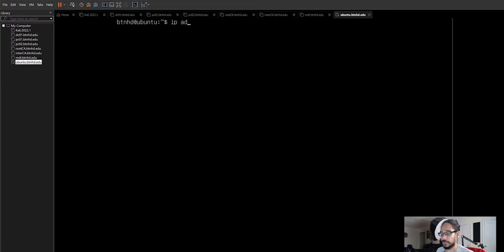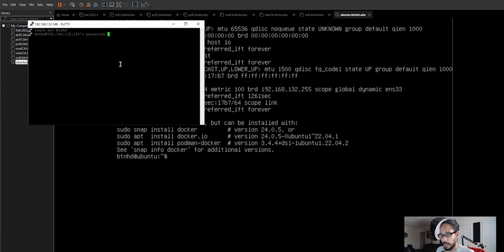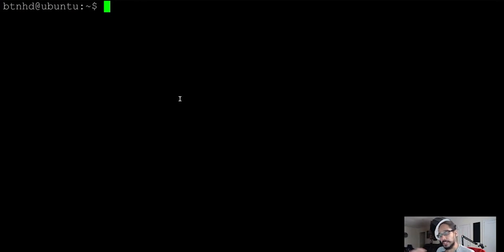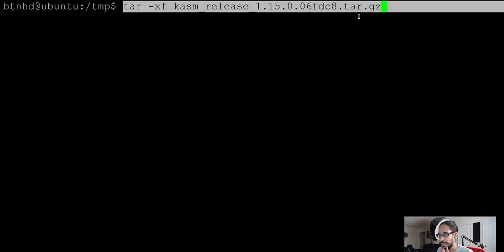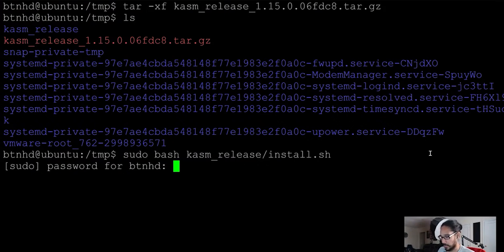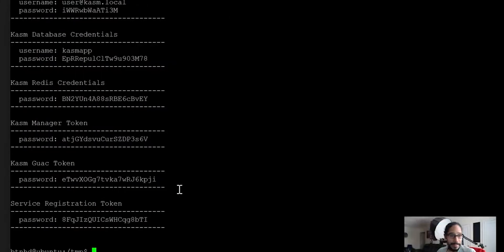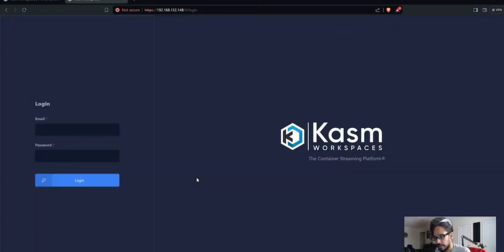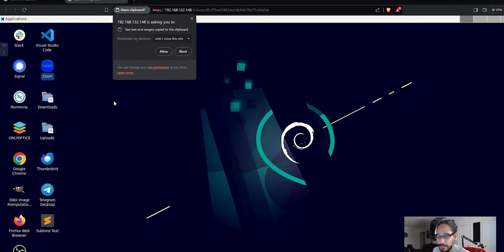The Server Room Clips - Install Kasm Workspaces to Run Linux inside a Docker Container!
In this short clip, we will go over how to install Kasm Workspaces to run Linux inside a docker container.

Chapters
0:00 Get IP Address from Ubuntu Server
0:13 Putty into Ubuntu Server
0:35 Download KASM Workspaces
1:27 Install KASM Workspaces
2:01 Log into KASM Workspaces
2:21 Install KASM Workspaces